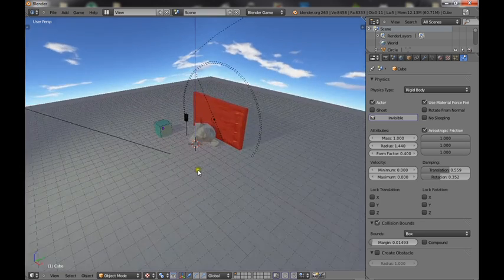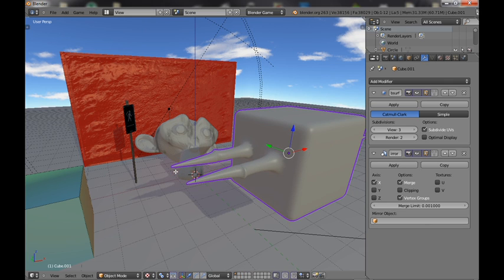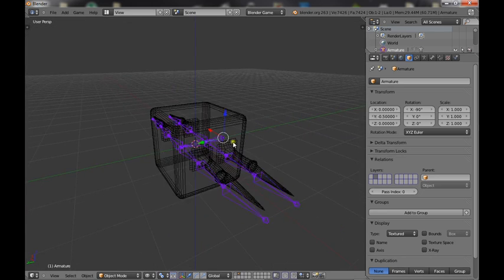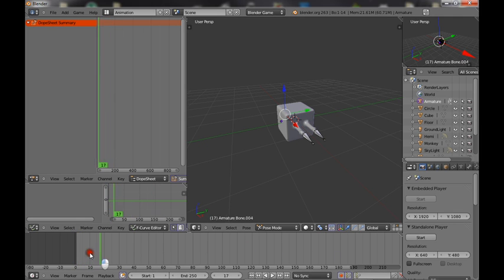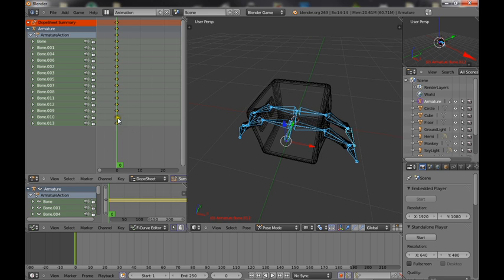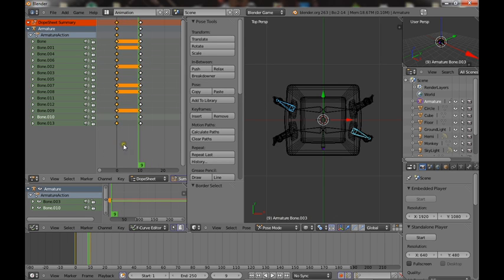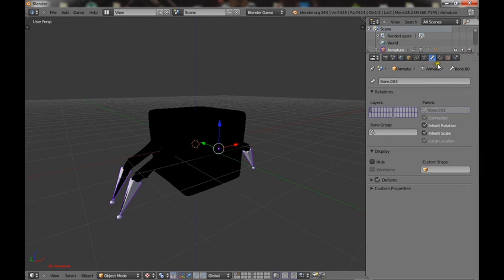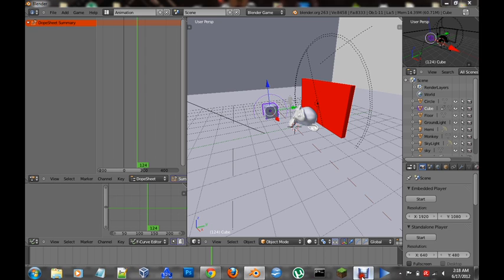Animating in the BGE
how to animate like a professional pro in blender :P
and please people if your having trouble with anythin involving the game engine or just blender as a whole leave a question below and i'll try my best to answer :)